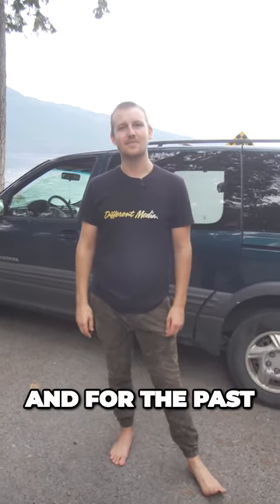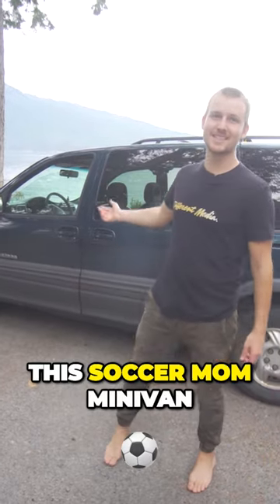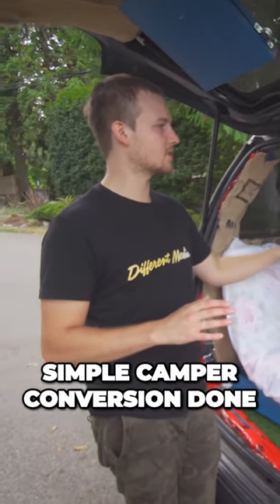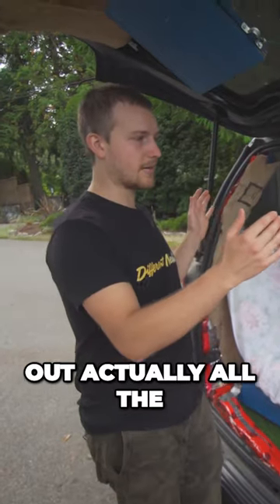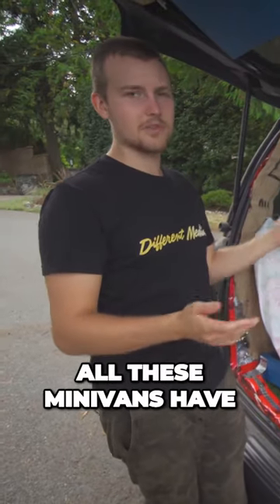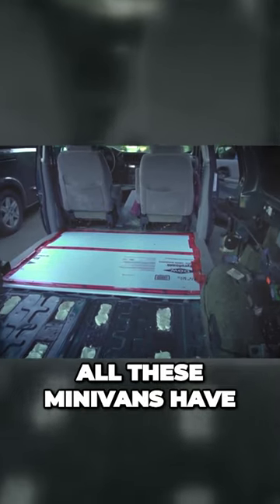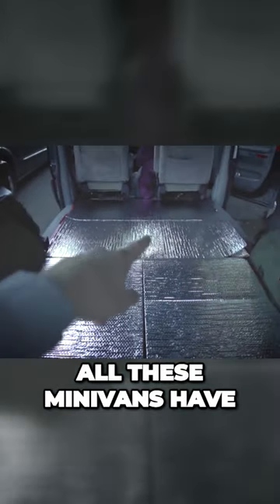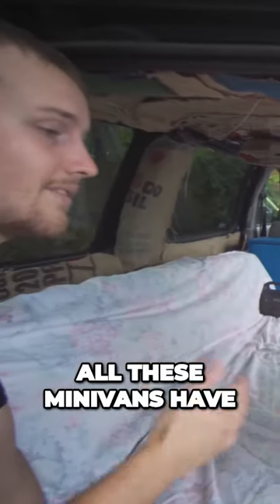From Soccer Mom Minivan to Ultimate Camper Transformation